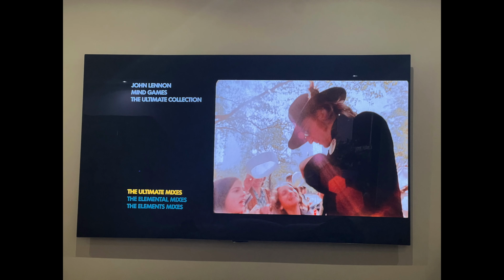JOHN LENNON: MIND GAMES - REVEALED! How to Find the Hidden Videos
In this video I reveal how to find and play the hidden videos in the John Lennon Mind Games Deluxe Box Set